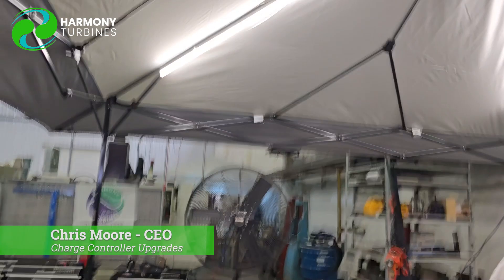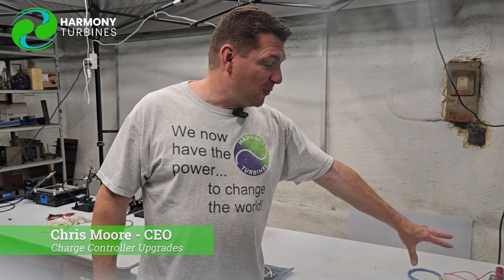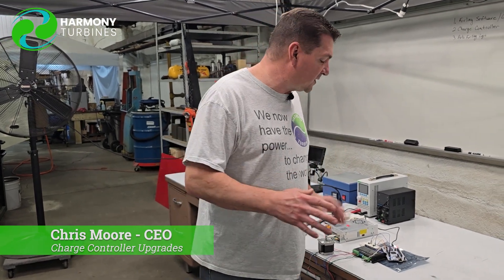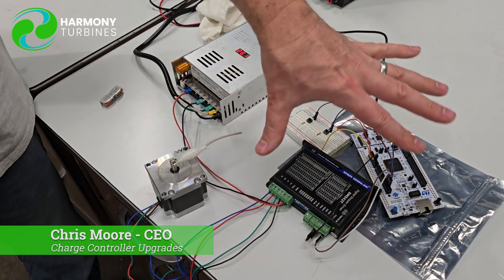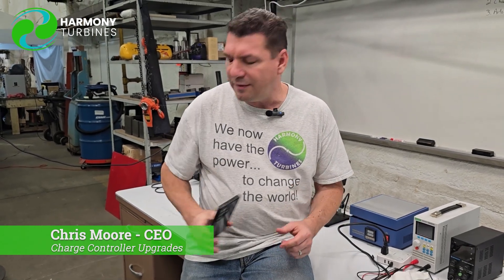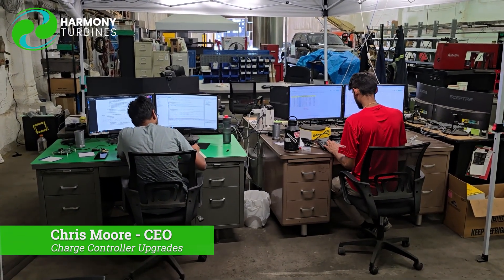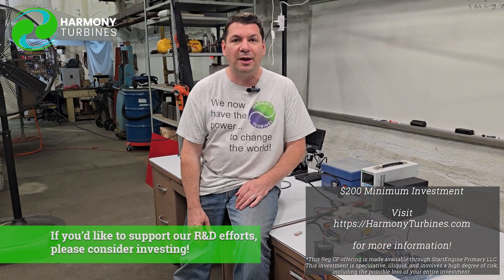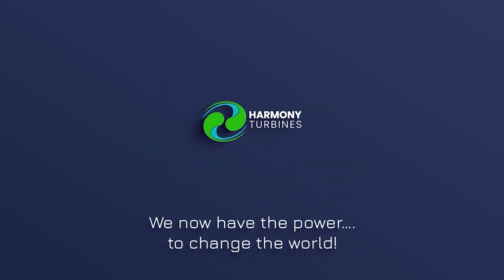Moving from Arduino to STM32. What do YOU think?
The great thing about sharing our Harmony Turbines journey with you is that you get to see most of (if not all) the iterations of our development. Here's a prime example, where Chris talks about our move from an Arduino based system to an STM32 based system. What do you think?

Thank you for your continued encouragement and support! We're doing this for you and because of you!